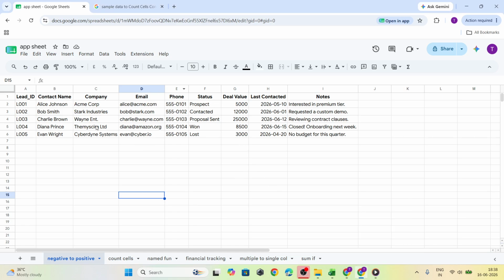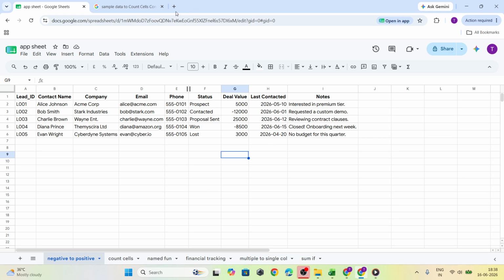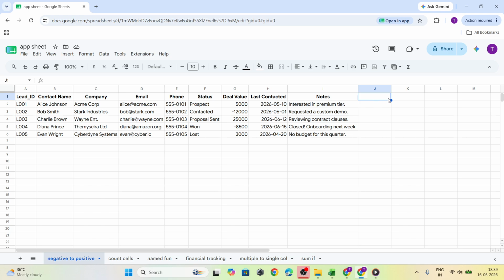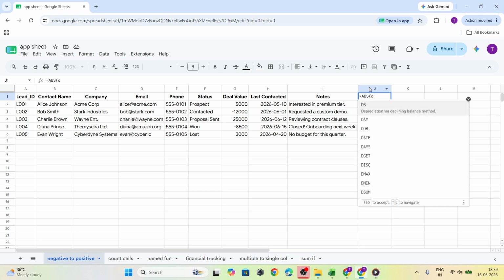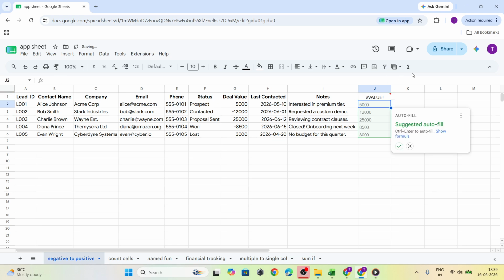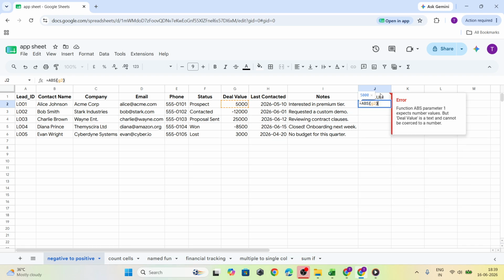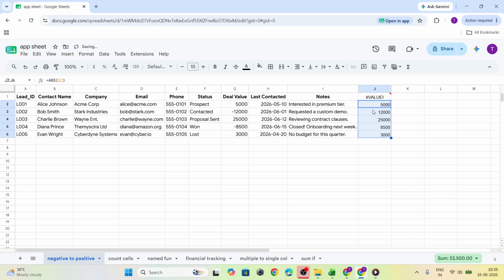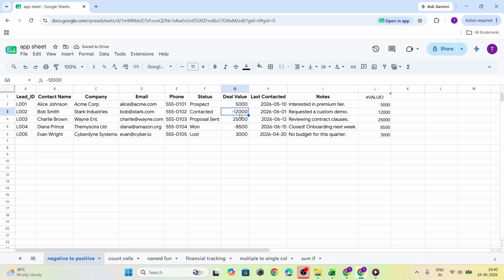Google Sheets: How To Convert Negative Numbers To Positive (Abs Function Tutorial)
Learn how to use the Google Sheets ABS function to convert negative numbers to positive quickly and easily. This Google Sheets tutorial covers the best practices for handling absolute values to ensure your data analysis is accurate.

Topic cover in this video :
Google sheets abs function, convert negative to positive Google sheets, Google sheets make numbers positive, how to use abs function in Google sheets, absolute value Google sheets, Google sheets change sign of number, abs function tutorial Google sheets, Google sheets beginners guide, Google sheets quick tips, Google sheets how to, Google sheets formulas explained, Google sheets data manipulation